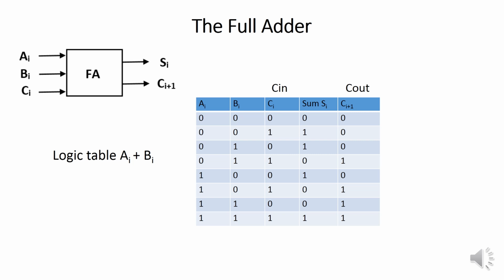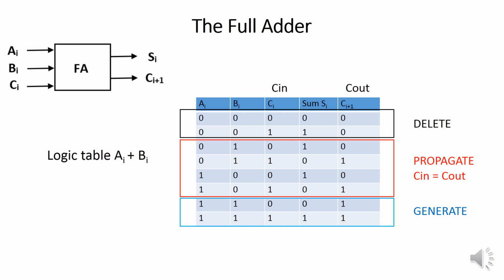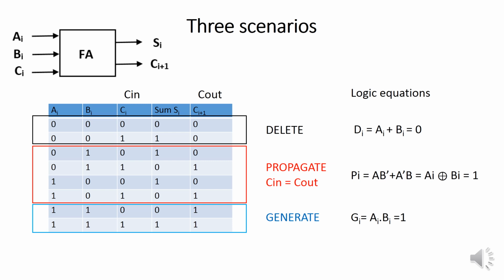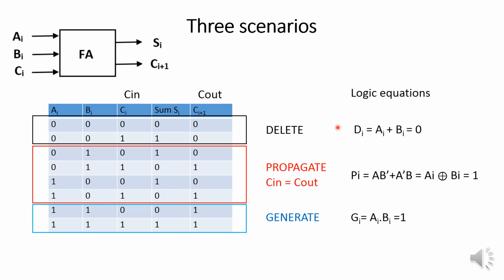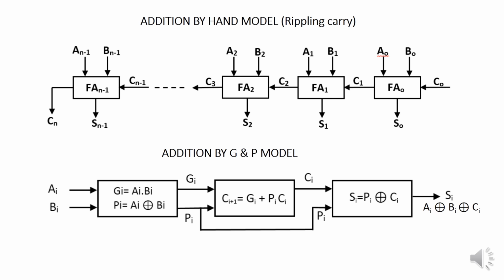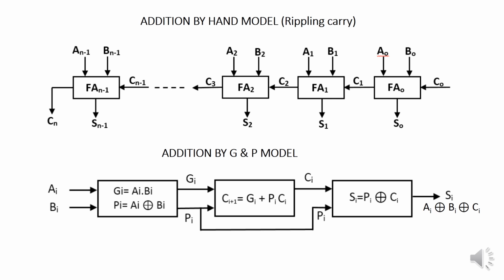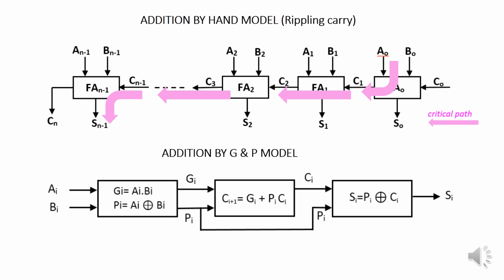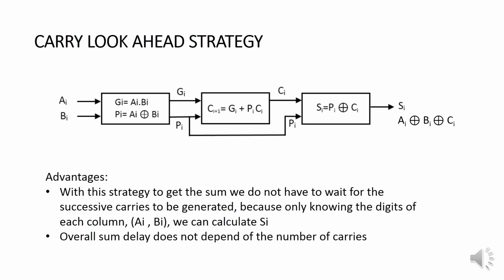Propagate, generate and delete a carry in a binary addition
In this video we will explain the idea of how, when doing a binary addition, we can take advantage of certain conditions, to design Improved adder circuits that effectively speed up the carries to obtain a faster result.
These conditions on which we take advantage to speed up the result are based on the way the carry is generated, propagated, and deleted in a binary addition.
So the carry delete scenario, the carry propagate scenario, and the carry generate scenario are analyzed and explained and a new set of equations are obtained.
Based on these new set of equations a new circuit to perform a faster binary addition is designed.